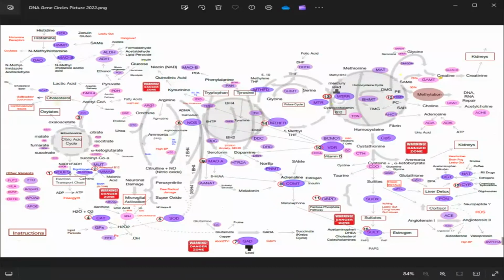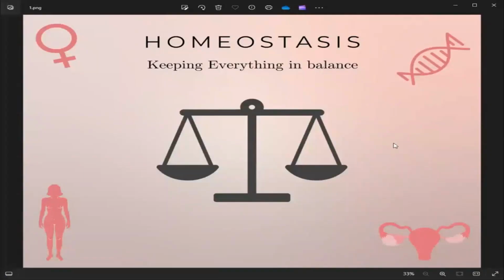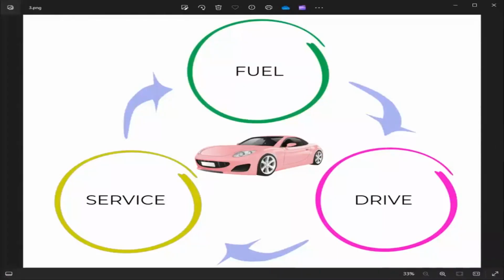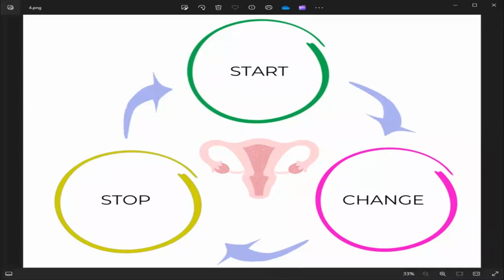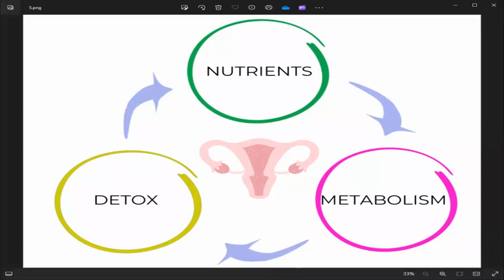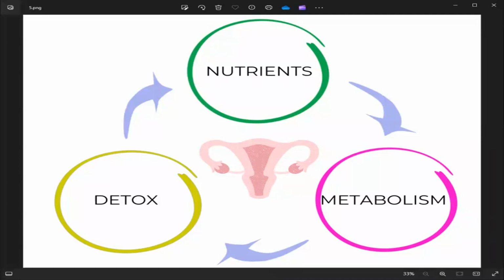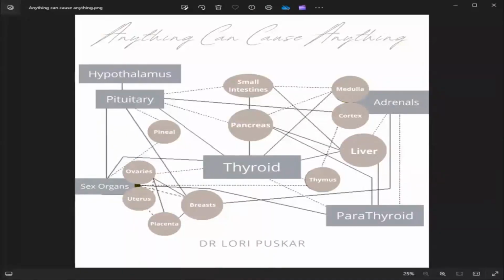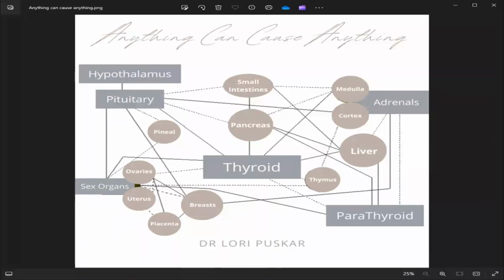Women's Hormones Master Class 7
🌺Natural Solutions for Women’s Hormone Health | Dr. Lori Puskar

Welcome to our comprehensive video collection on Women’s Hormone Health and Wellness, hosted by Dr. Lori Puskar, a renowned expert in natural hormone therapy with over 30 years of experience. In this video, Dr. Puskar shares information on the common health issues that women face today, with a special emphasis on hormonal imbalances—a key area that impacts millions worldwide.

🌿 Understanding Your Health Issues
Women today juggle numerous roles, often leading to stress, nutritional deficiencies, and a lack of proper self-care. These factors can trigger a range of health problems:

1. Irregular Menstrual Cycles: Regulating your cycle naturally can bring a sense of predictability and control over your body, reducing anxiety and improving your ability to plan around your cycle.

2. Hot Flashes and Night Sweats: Achieving relief from these menopausal symptoms can lead to more restful nights and comfortable days, allowing you to feel more refreshed and energized.

3. Mood Swings: Stabilizing mood swings can help you maintain a more consistent emotional state, fostering better relationships and a more positive daily experience.

4. Weight Gain: Managing your weight effectively can boost your self-esteem and body confidence, making you feel more vibrant and active.

5. Fatigue: Overcoming fatigue and boosting your energy levels can transform your day, allowing you to engage more fully in activities you love without feeling held back.

6. Low Libido: Reviving your libido naturally can enhance intimacy and satisfaction in your personal relationships, making you feel more connected and vibrant.

7. Hair Loss: Addressing hair loss and maintaining hair health can significantly improve your self-image and confidence, reducing stress associated with appearance.

8. Memory Fog: Clearing cognitive fog can sharpen your focus and improve your productivity, helping you feel more competent and fulfilled in your personal and professional life.

9. Bone Density Loss: Maintaining bone health can prevent discomfort and reduce the risk of injuries, helping you stay active and independent as you age.

10. Dry Skin: Keeping your skin hydrated and healthy can make you feel more comfortable and confident in your own skin, reducing irritation and enhancing your natural glow.

🍃 Natural Solutions
Throughout her career, Dr. Puskar has championed natural and holistic approaches to hormone regulation. In this video, she outlines various natural therapies and lifestyle adjustments that can help restore hormonal balance. From herbal supplements and dietary changes to stress management techniques, Dr. Puskar provides actionable advice tailored to improve your hormonal health.

🌼 Embark on Your Health Journey
Join Dr. Lori Puskar as she guides you through understanding the critical role hormones play in your well-being and the natural solutions available to help you manage these issues. Whether you’re experiencing the first signs of hormonal imbalance or seeking to maintain your health, this video is your stepping stone towards a healthier, more balanced life.

Remember, your health journey is unique, and we are here to support you every step of the way. Best wishes on your path to vitality and wellness!

🤍Dr. Lori Puskar Bio: Dr. Lori, age 53, is a chiropractor who specializes in Women’s Hormones and Functional Medicine. She has been practicing for 30 years in Clearwater, FL.

This video is for general informational purposes only.  It should not be used to self-diagnose and it is not a substitute for a medical exam, cure, treatment, diagnosis, prescription, or recommendation.  It does not create a doctor-patient relationship between Dr. Puskar and you.  You should not make any change in your health regimen or diet before first consulting a physician and obtaining a medical exam, diagnosis, and recommendation.  Always seek the advice of a physician or other qualified health provider with any questions you may have regarding a medical condition. Dr. Lori Puskar is not liable or responsible for any advice, course of treatment, diagnosis or any other information, services or product you obtain through this video or site. See Hosseinzadeh v. Klein, 276 F.Supp.3d 34 (S.D.N.Y. 2017); Equals Three, LLC v. Jukin Media, Inc., 139 F. Supp. 3d 1094 (C.D. Cal. 2015).